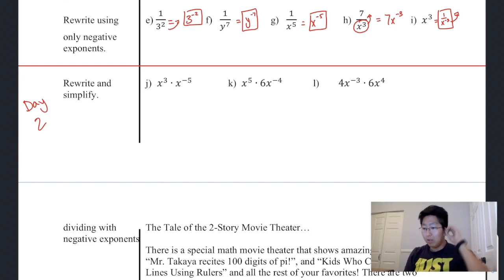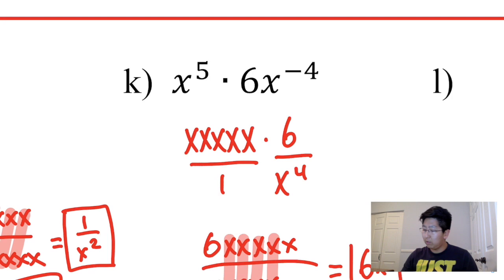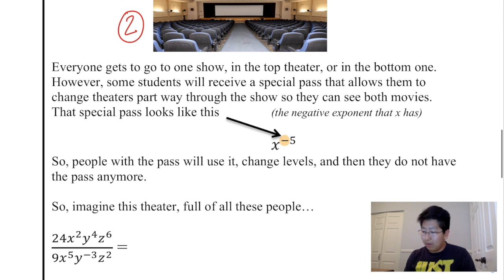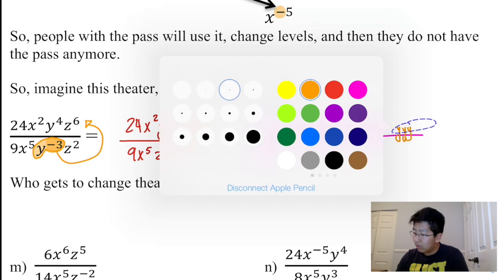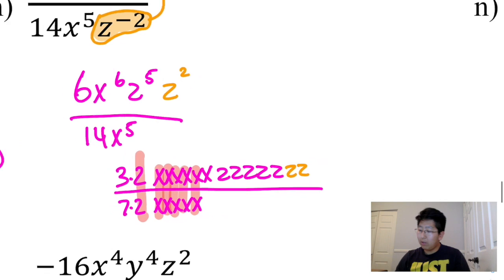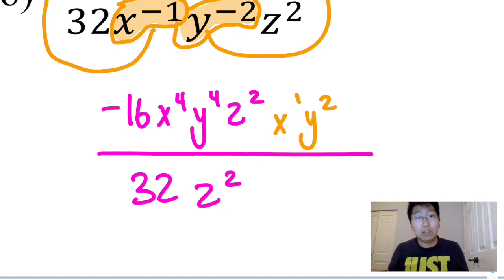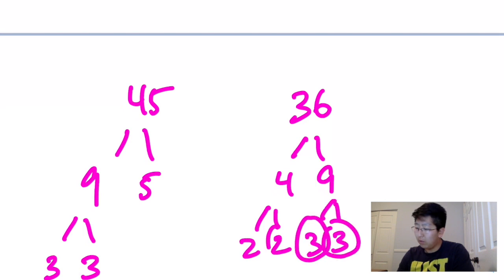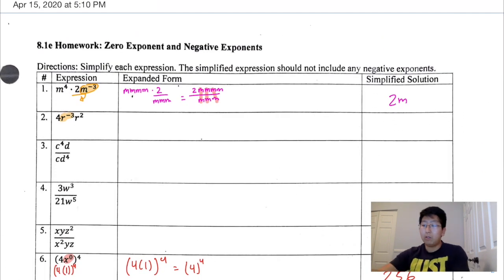Negative and Zero Exponents (Day 2)